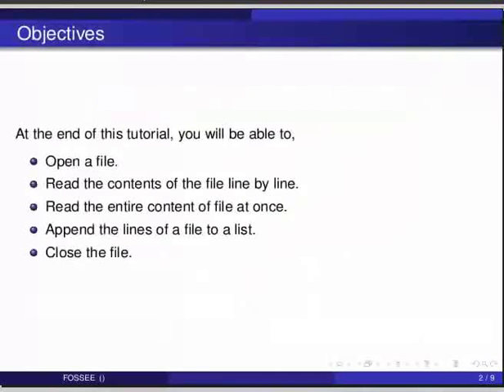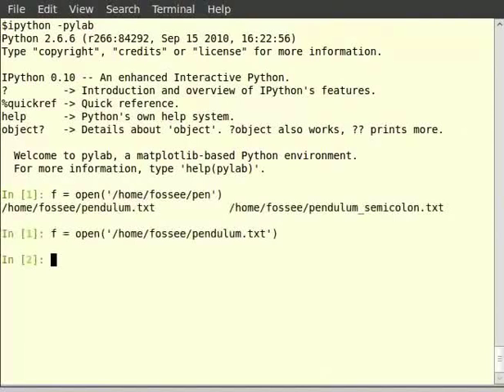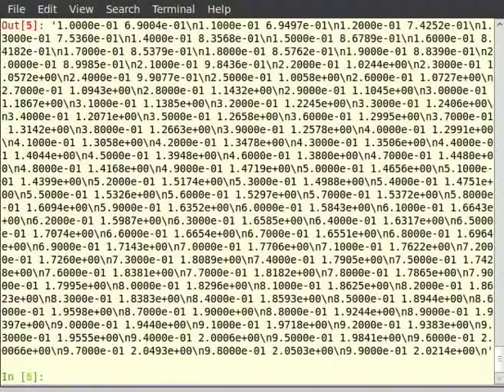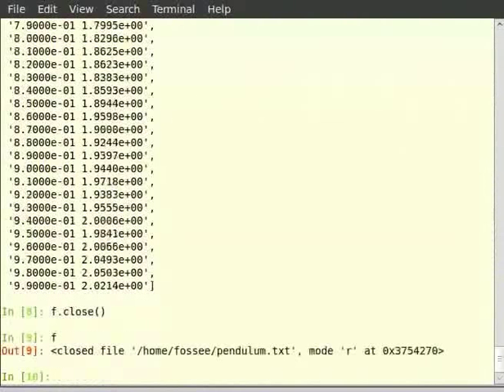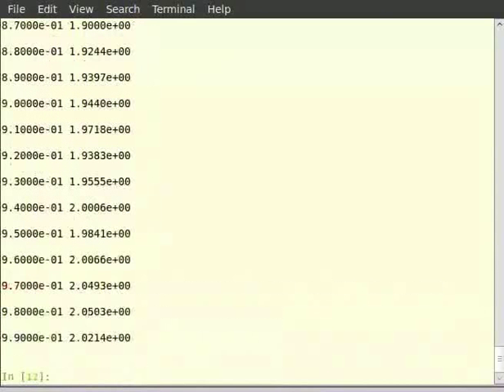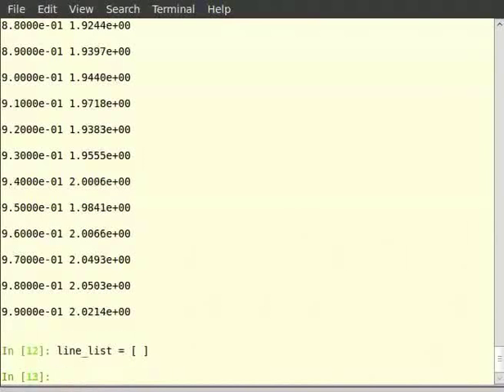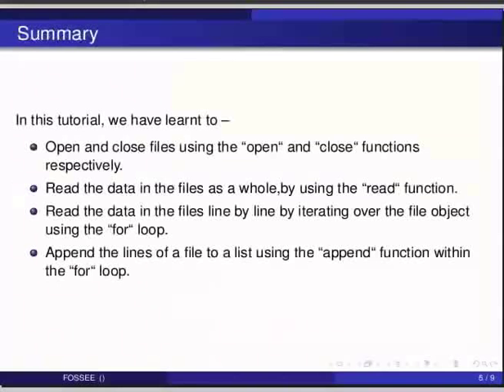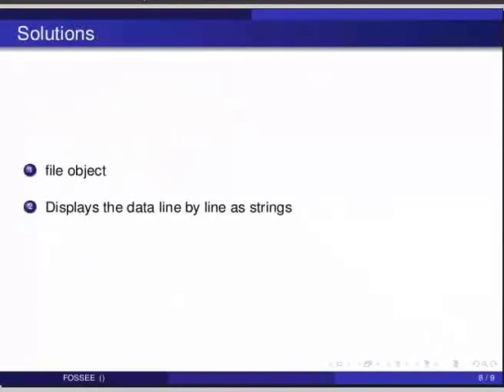17. Getting started with files English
iPython